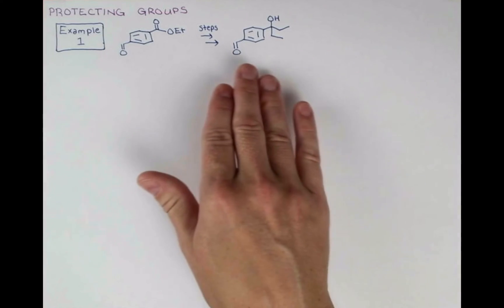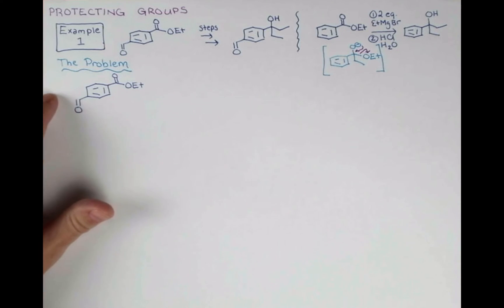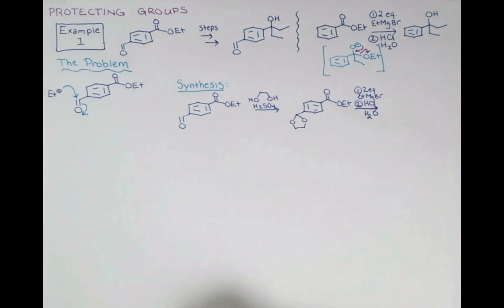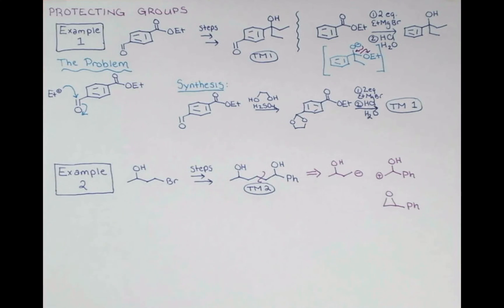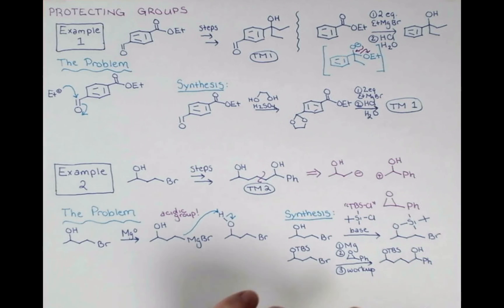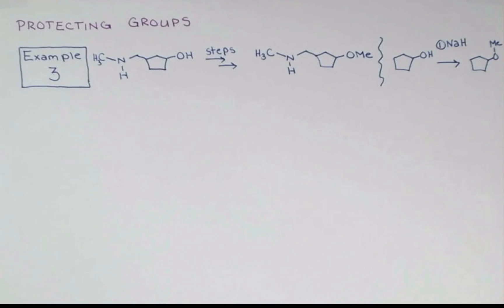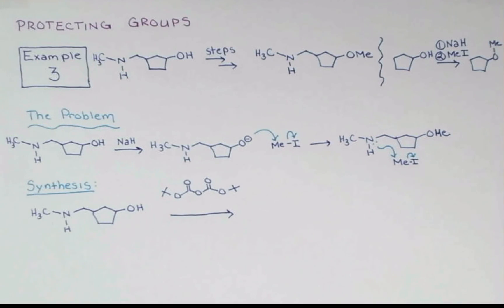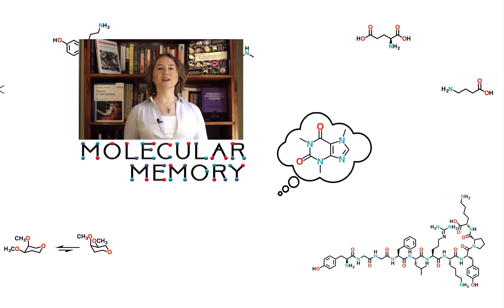Protecting Groups in Organic Synthesis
What is a protecting group, and how do you use it? Dr. KP reviews protecting groups for the carbonyl group, alcohols, and amines.